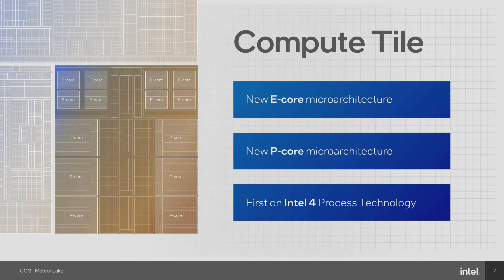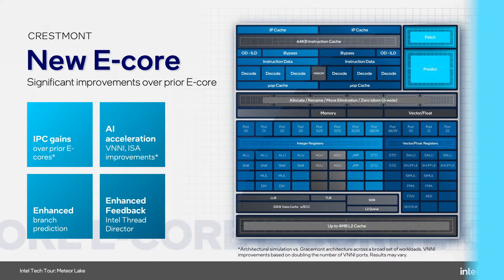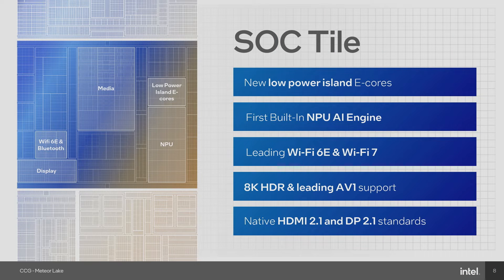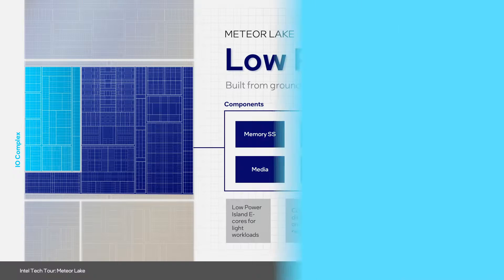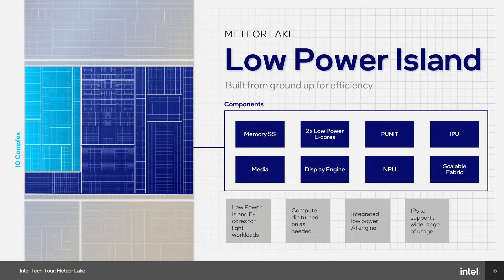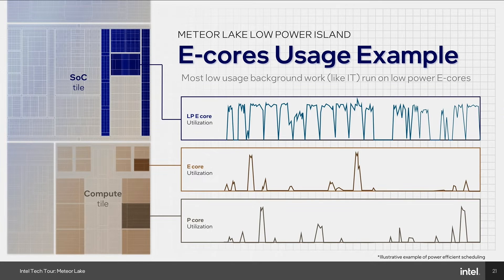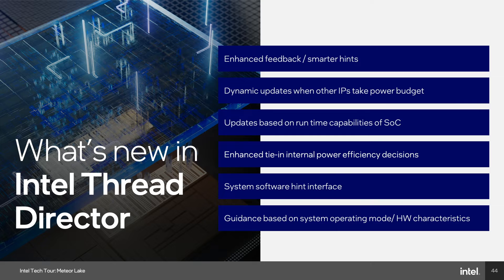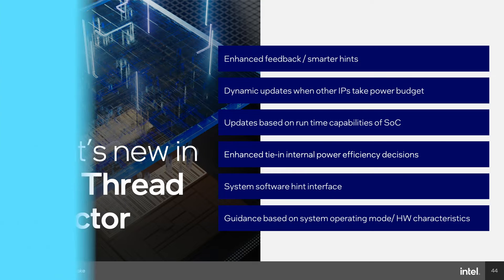Meteor Lake Performance and Efficiency Explained by Intel Fellows | Talking Tech | Intel Technology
Upcoming Intel Core Ultra mobile processors introduce a 3D Performance Hybrid Architecture that can shift workloads between different tiles to optimize both performance and power efficiency. Talking Tech goes under the hood with Intel Fellows Rajshree Chabukswar and Kris Fleming to learn about how bringing E-cores to Meteor Lake’s SoC tile adds another dimension to Intel Thread Director technology. They also explain how scalable fabrics, integrated Digital Linear Voltage Regulators (DLVRs), and new power management algorithms are designed to further improve power efficiency.